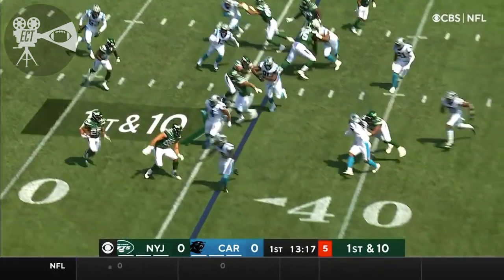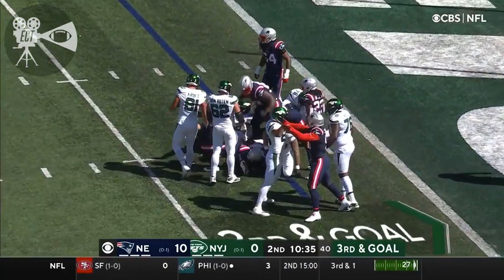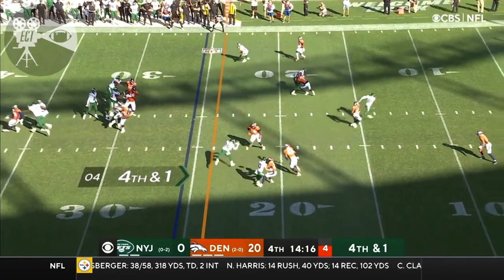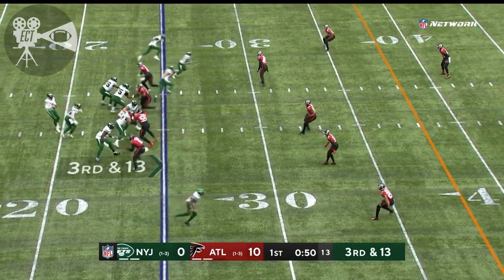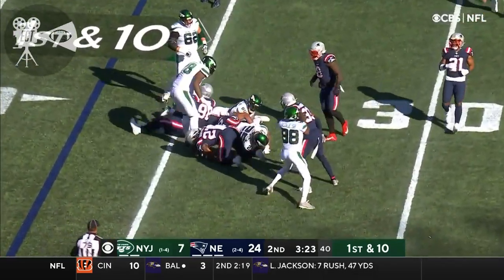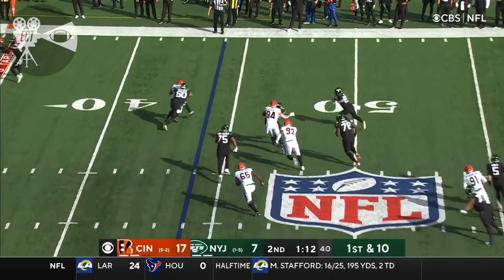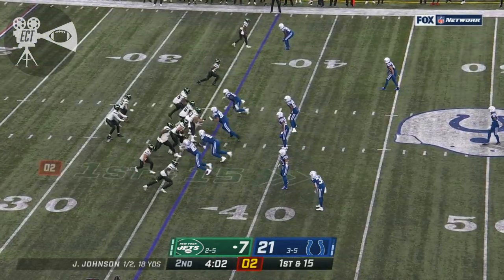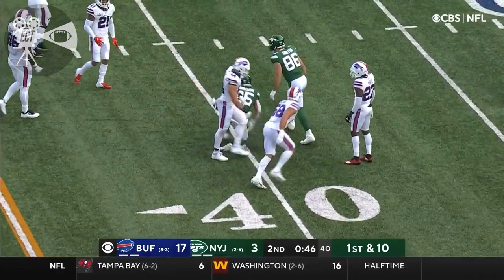Ty Johnson | Every Play | Weeks 1 - 10 Full Highlights | Fantasy Football Scouting 2021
New York Jets RB Ty Johnson